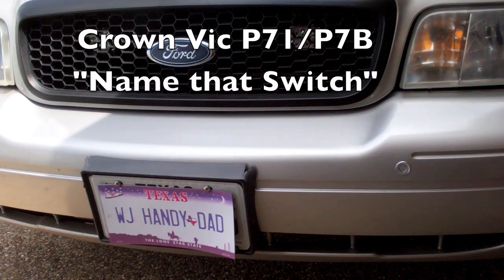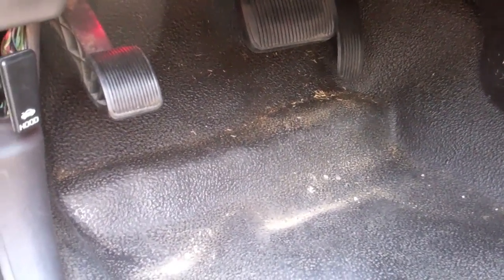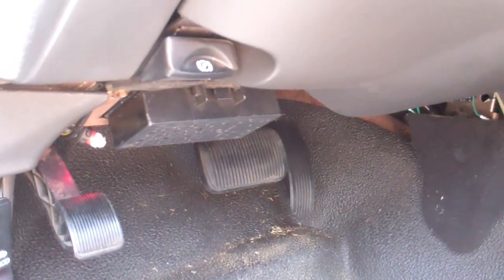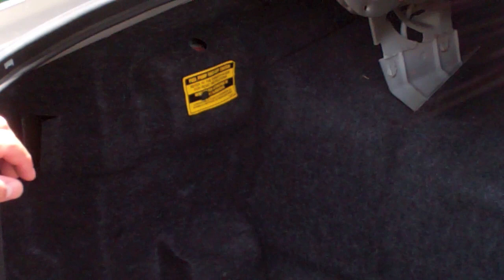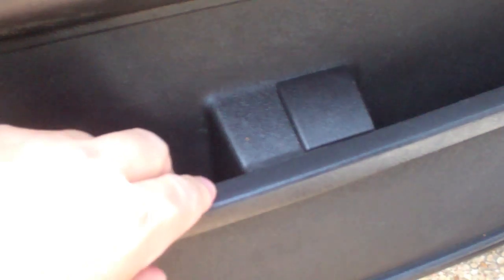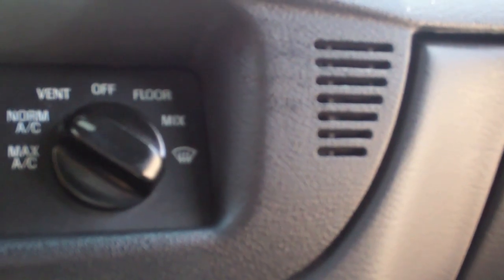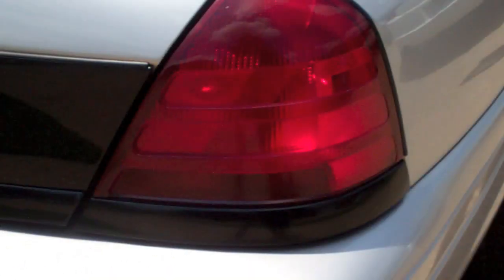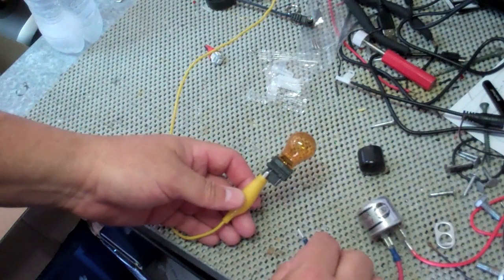Ford Crown Vic police interceptor P71/P7B what is that switch for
Lots of folks post questions online like... I found a switch under the dash, what is it for?  What is this grille next to the A/C controls for?  Why does one blinker blink faster than the other?  In this video I answer all those common questions about our favorite vehicle, the Ford Crown Victoria Police Interceptor P71/P7B

0:00 Ford Crown Victoria police interceptor hidden switches
0:34 switches near the driver floor or under the steering wheel
1:15 protection from stealing - also called secure idle or Tremco
1:48 brake light kill switch
2:17 brake lights not working - look for cut wire near brake pedal
2:48 foot operated gun rack release
3:15 fuel pump emergency shut off/cutoff
3:41 12v fused power source in trunk
4:02 gas cap cover release and trunk pop on door
4:38 traction control and adjustable pedals
5:13 open vent grille next to climate controls
5:43 trunk release can be switched between accessory or full time power
6:23 hyper flash - why does turn signal flash too fast